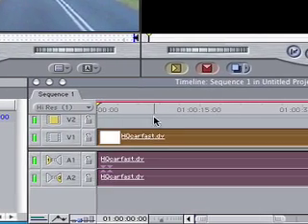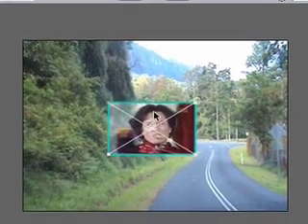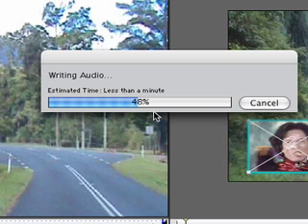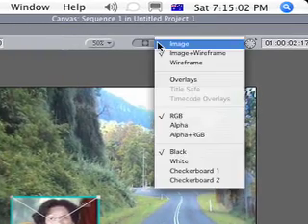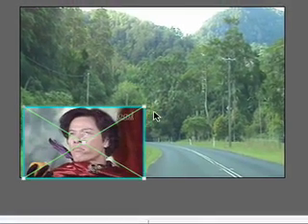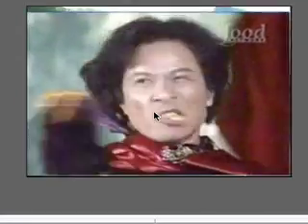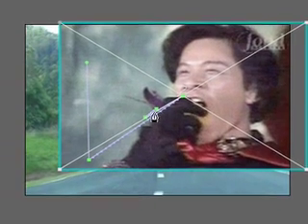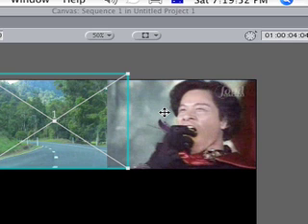Final Cut Pro: Layering Video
A tutorial of sorts on layering video in Final Cut Pro. Before beginning make sure you have two (or more) video tracks in your timeline.

(My apologies for the bad audio. My mic is a cheap piece of crap.)

Tutorial level: Easy - Intermediate